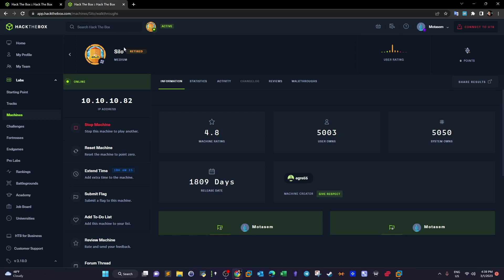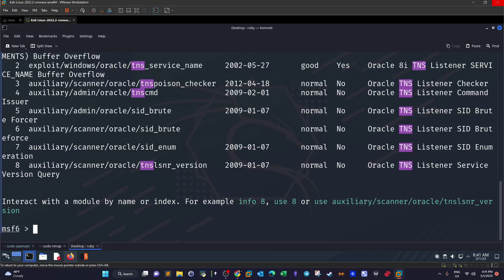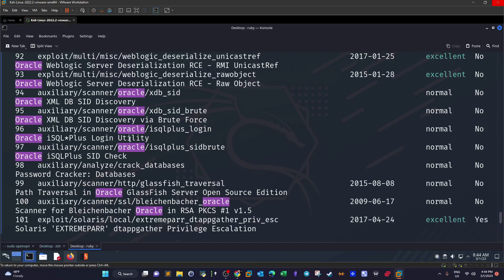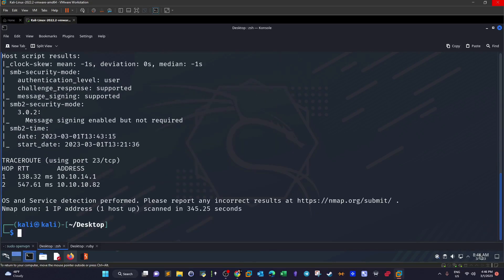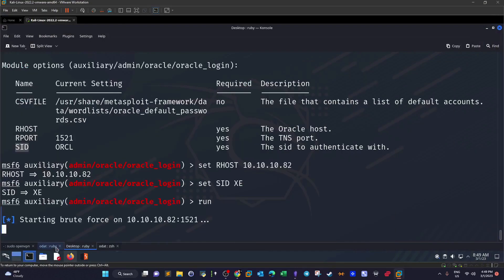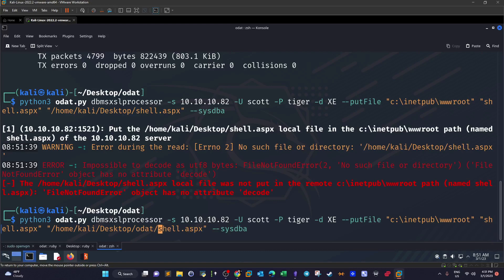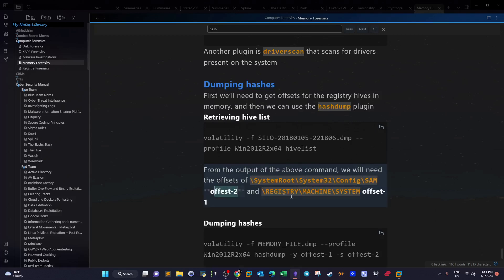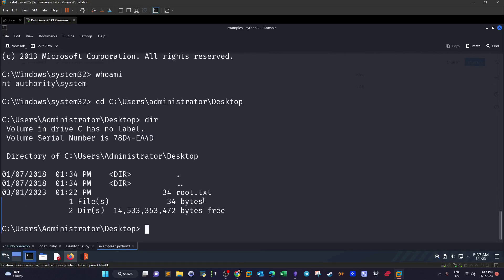Oracle Database Exploitation with Metasploit | CTF Walkthrough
In this video walk-through, we covered Oracle Database Exploitation with Metasploit framework and oracle database attacking tool as part of Pwn with Metasploit from Hackthebox. Silo machine from hackthebox platform focuses mainly on leveraging Oracle to obtain a shell and escalate privileges. It was intended to be completed manually using various tools, however Oracle Database Attack Tool greatly simplifies the process, reducing the difficulty of the machine substantially.